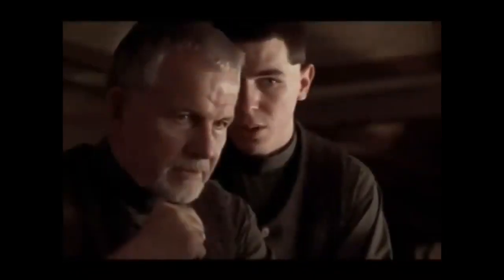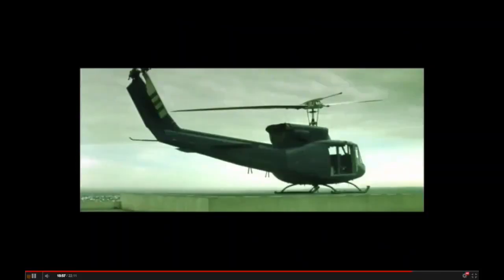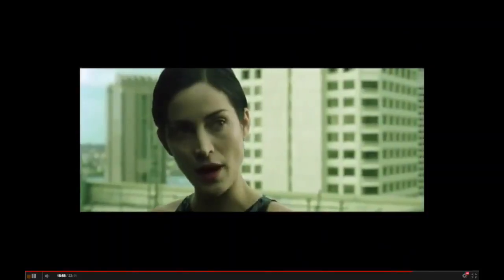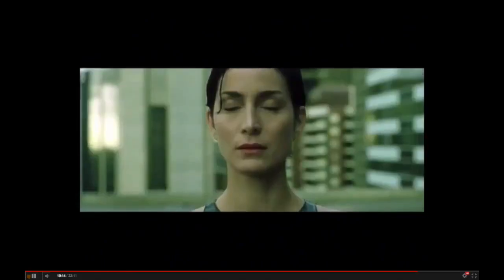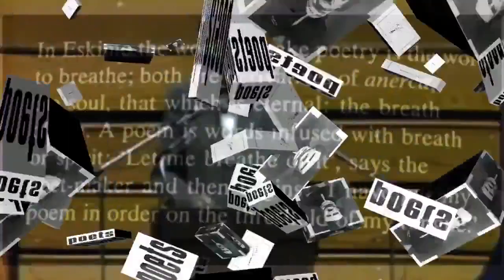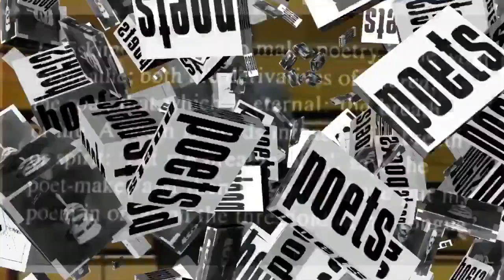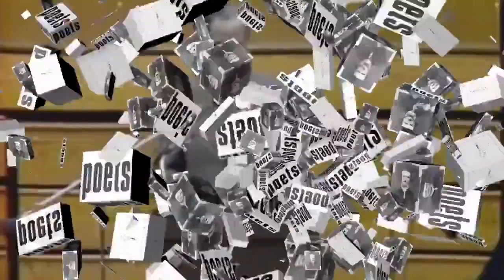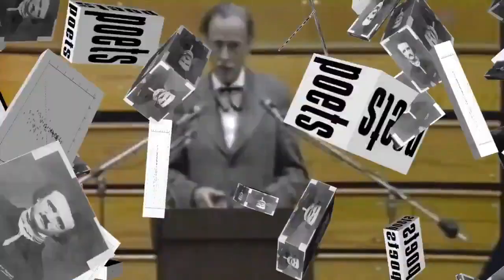HOMER MFCLUHAN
VIDEOS ABOUT THE APHORISTIC PHILOSOPHY OF ONE HERBERT MARSHALL MCLUHAN

Homeric memorization refers to the traditional practice of memorizing and reciting the epic poems attributed to the ancient Greek poet Homer, such as the "Iliad" and the "Odyssey." In ancient times, these poems were orally transmitted, and bards or poets would memorize them in their entirety to perform in front of an audience. This method of memorization played a crucial role in preserving and passing down these literary works before they were eventually written down.

The common thread among Homer, Eric A. Havelock, Harold Innis, Marshall McLuhan, and MF DOOM is their connection to the concept of "acoustic literacy" or the oral tradition of communication.

Homer composed his epic poems orally, passing them down through generations, reflecting an oral tradition. Havelock explored how ancient Greek culture transitioned from oral to written communication. Innis studied the impact of media on civilizations, with a focus on the oral tradition's influence. McLuhan expanded on Innis's work, emphasizing how different forms of media shape human perception and culture.

MF DOOM, in a more modern context, utilized wordplay, rhythm, and storytelling in his music, echoing the tradition of oral storytelling in hip-hop culture. Each figure, in their own way, has engaged with or examined the dynamics of oral communication, literacy, and its transformative impact on culture and society.